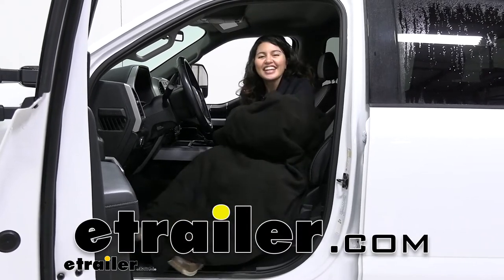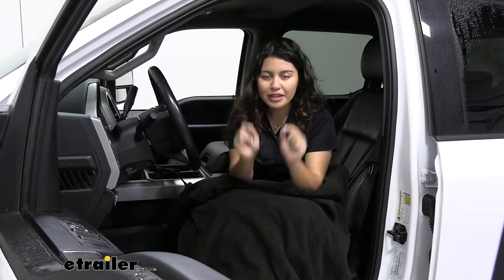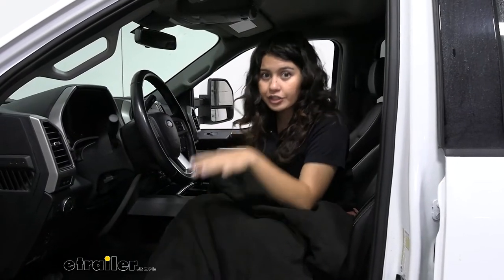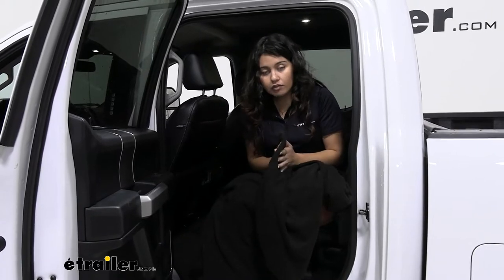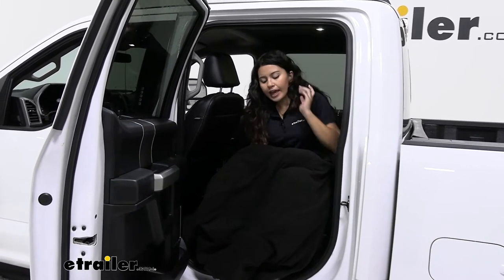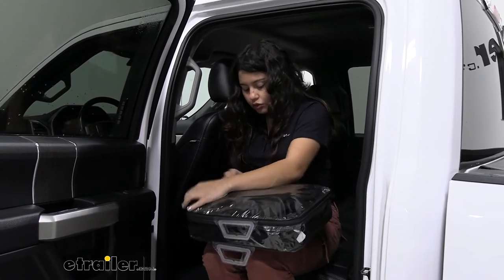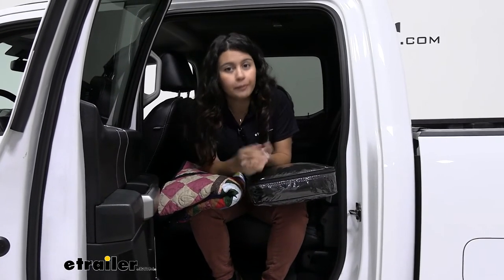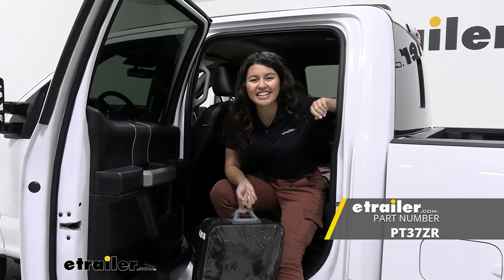etrailer | Heated Travel Blanket with Built In Timer Feature Review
Click for more info and reviews of this Performance Tool 12V Power Accessories:

Hi, everyone, it's Evangeline here at etrailer. And today we'll be taking a look at our Heated Travel Blanket with a 12 volt cord right here at etrailer. So this is a great travel blanket to keep inside your vehicle for different situations. One could be maybe you're in an emergency situation, your car breaks down, you can still run this off of your 12 volt battery, that way you can stay warm until help arrives. Or maybe you're on a long road trip and everyone else likes the car a little bit cooler, but you like to stay all snuggled up and warm, you can use this blanket and use it for yourself that way you and everyone else is happy. So whatever reason you wanna use your the travel blanket for, just remember that this is gonna be staying inside your vehicle because it uses a 12 volt cord.

If you want something a bit more portable that can use outside, let's say in your tent, you might wanna check out different blankets that use a power bank or USB cord instead. But for a travel blanket for your vehicle, let's check this out and see the different features it has. Here you have your 12 volt cord and that just plugs right into your vehicle. You have an indicator light to show that it's running. This also has AC fuse shut off feature.

So if you blow a fuse, you can replace that as well, and then this runs all the way over to our little box. So with these controls, you get to adjust your blanket. So just press that power button, there's only one button. And then it allows you to cycle through the different temperatures. So you can have it on high.

You can see if it has a red light it's on high. Press it again, it goes to medium, and then press it again, you have your low temperature. Another press and it shuts off. So if you have it on high, this can run up to temperatures as hot as 149 degrees. Adding to those safety features is not only do you have an emergency shut off, for if you have overload, you also have an automatic shutoff.

So after 45 minutes of being plugged in, your blanket itself will turn back into the off mode, which is great because what if you're napping, you fall asleep, you don't wanna overheat. So the length of your cord is gonna be 94 inches long and that's gonna be from where it plugs into your outlet to the edge of the blanket, so that's about eight feet. So if you have only one plug in your vehicle, it's up towards the front but you wanna use this in the back seat, you can just stretch it out that way. Or let's say you're in a van like a transit van or mini van and you wanna make sure it stretches apart, that's how much distance you get. But let's talk about living with it and the comfort level of the blanket. So the material this is made of is a plush fleece, and it's built kind of like an open blanket. So on the inside, instead of insulation, you just have air. So you have two layers of that fleece sewn together. Let's take a look at the stitching real quick. So notice the way this blanket is made where you have your seams tucked in, or I guess your hem tucked in, that way you don't have seams sticking out and you're not likely to fray your blanket. This makes for a nice, comfortable material. It feels very thick and it feels very soft and plush, which I actually like. For the size of the blanket, it's 59 inches long or almost five feet long, and then for the width, it's gonna be 43 inches. So this can be used by one person or two people. If you want two people though, it's probably gonna be draped over width wise so where's just to cover your legs or your shoulders. But what I like to do is just snuggle into it, and then it becomes a one person blanket. So it has a really thin wire that just runs throughout the blanket. You actually won't notice it unless you feel for it, which is how small and compact it is, and I would like to say that it warms a pretty quickly. So what we did is we went through the different cycles, we went to low, medium, high, and in the span of about 15 minutes, it went from about 55 degrees all the way up to 101 degrees Fahrenheit. So while the blanket itself is warm from just this material, it also heats up quickly, which is a good thing. And when you're done with the blanket, you just fold it up and then tuck this cord inside your blanket, and you have this plastic case that comes with the blankets. So this just goes over, you have a zipper to secure it. And just like that, you have the blanket ready to go. So I definitely recommend using the case if you're jus